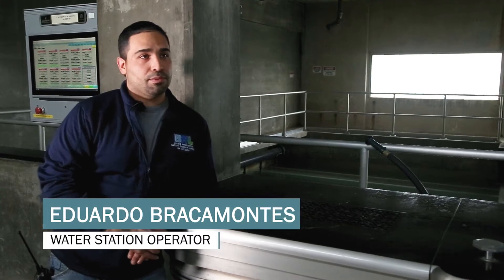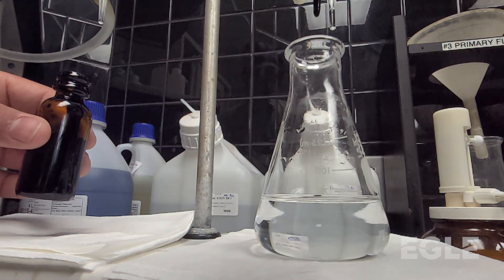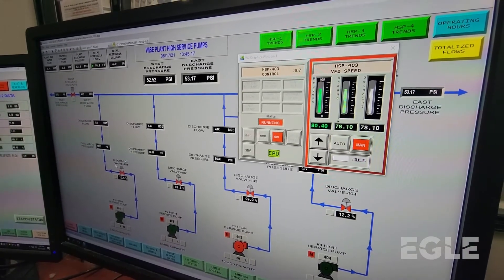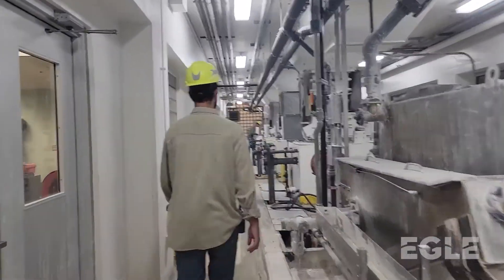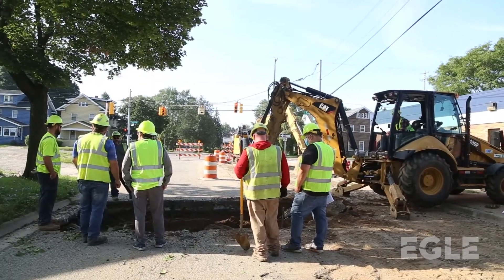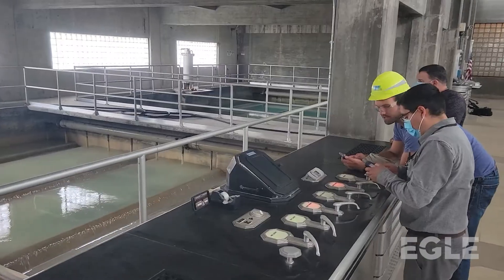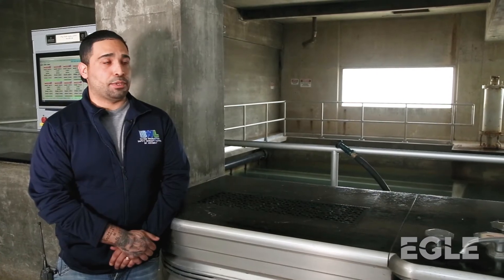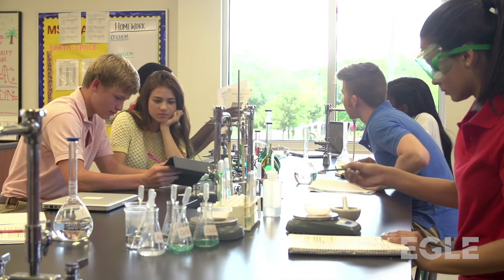Exploring Careers in Drinking Water - Eduardo Bracamontes - Water Station Operator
In this video, you'll learn what it takes to work as a Water Station Operator at a Michigan water supply.  If you enjoy  working with numbers and are interested in science,  this could be the career for you. To learn more about different careers in environmental fields, be sure to follow our Exploring Careers series on youtube!